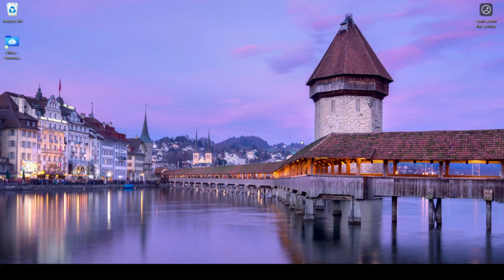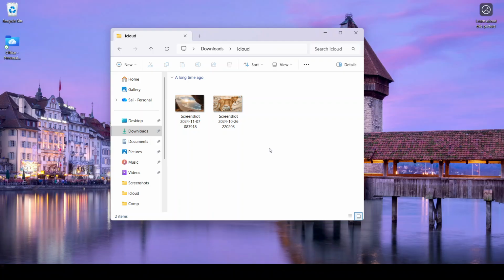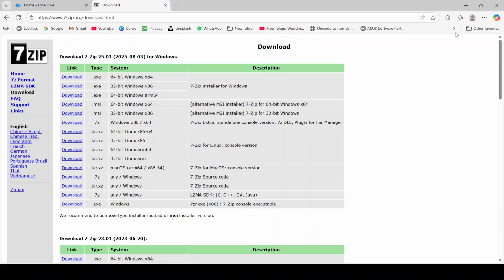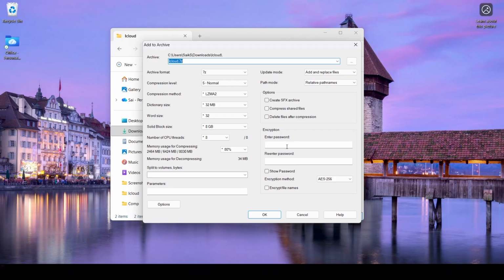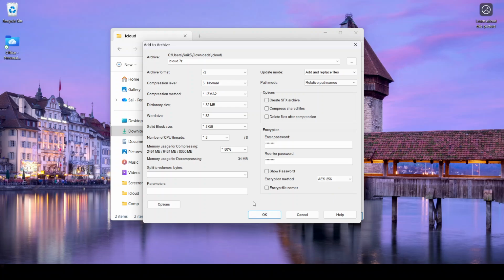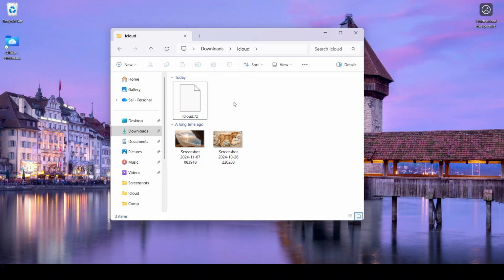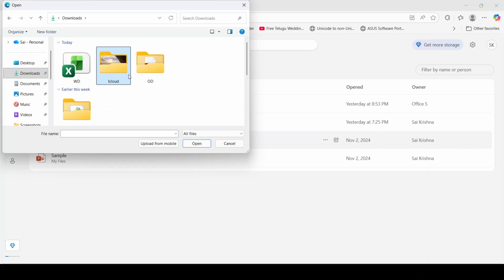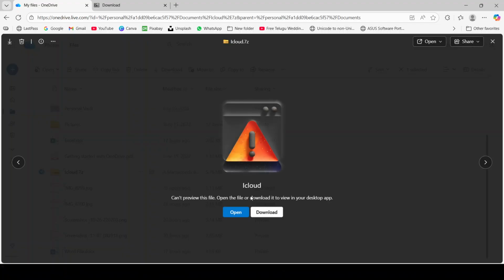How to Password Protect Onedrive Folder and Files Tutorial 2026 (Step By Step)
Learn How to Password Protect Onedrive Folder and Files Tutorial in this video.

In This Video, We'll Show You 👇
Password Protect Onedrive Files
Onedrive Password Protection
Secure Onedrive Files
Onedrive Folder Protection
How To Password Protect Onedrive
Onedrive Security Tutorial
Protect Onedrive Folder
Password Protect Onedrive
Onedrive File Security
How To Encrypt Onedrive Files
Onedrive Encryption Tutorial
Onedrive File Protection
Onedrive Folder Security
Secure Onedrive Folder
Onedrive Password
Onedrive Files
Onedrive Tutorial
Onedrive
Password Protect Files